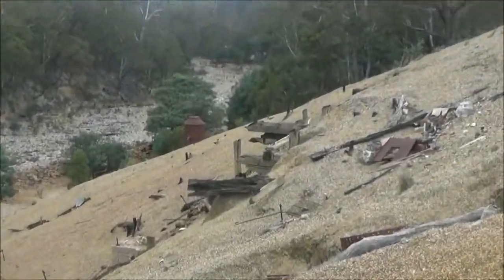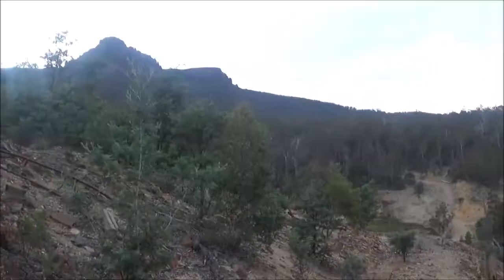Storys Creek Visit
The mine closed, the town was abandoned, our history.